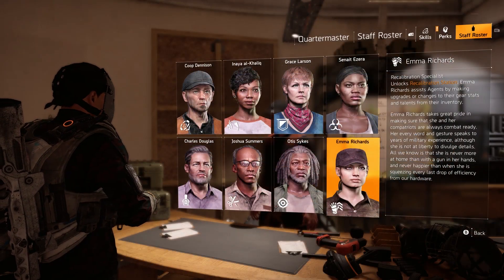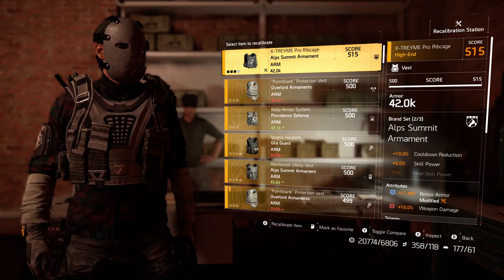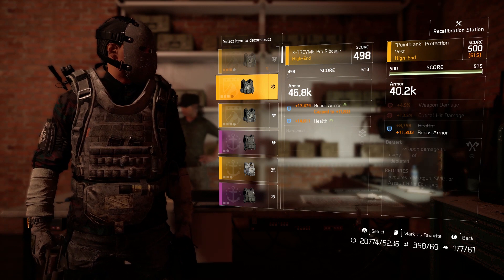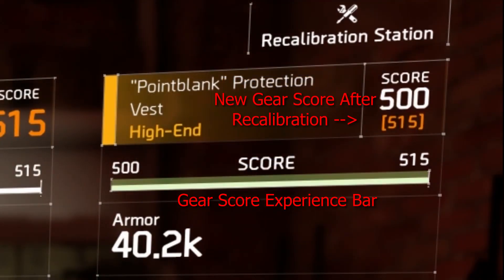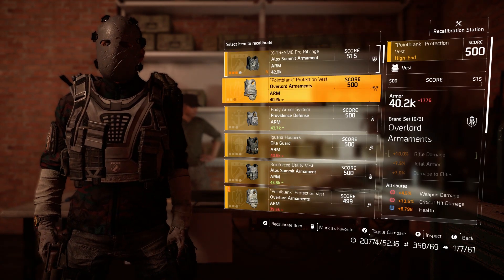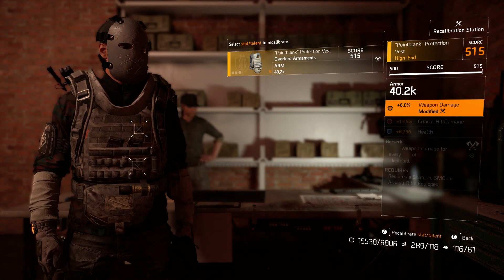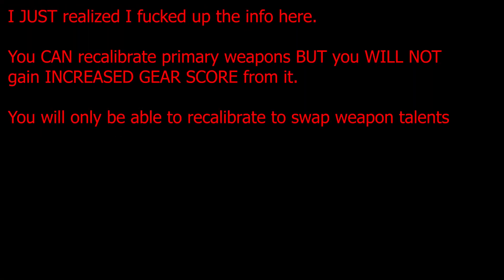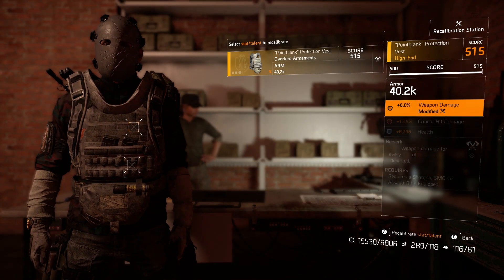The Division 2 SIMPLE Recalibration Guide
Division 2 Recalibration Guide

Does the recalibration station in The Division 2 confuse you?
well luckily for you this video will explain the basics of recalibration

The Recalibration Station allows you to pick stats and swap them with other stats on different pieces of gear in your possession

Rodwenn